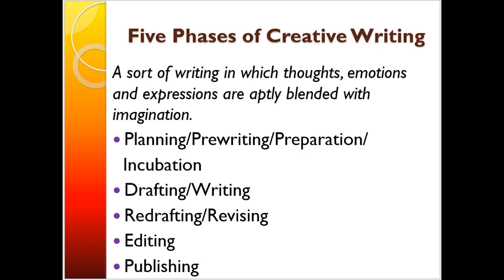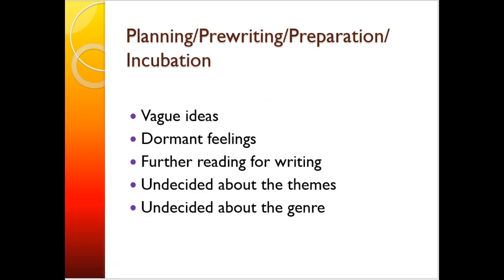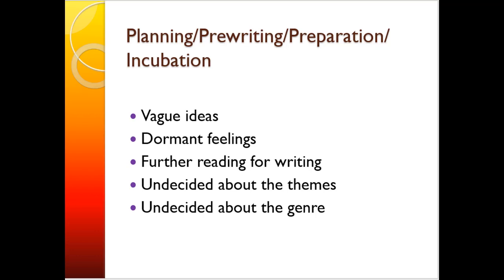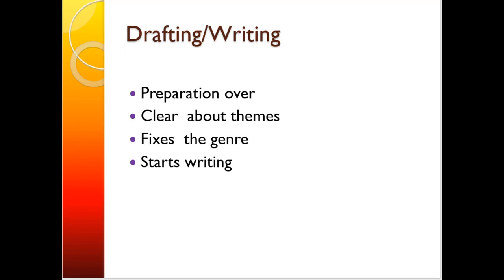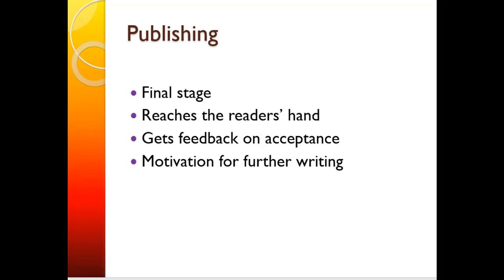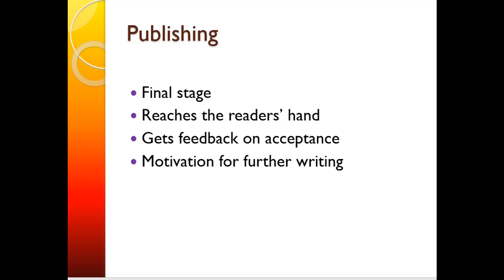Phases of Creative Writing|BA Functional English| Vth Sem Creative Writing Course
BA Functional English | Vth Semester Creative Writing Course |Module 1 | Calicut University